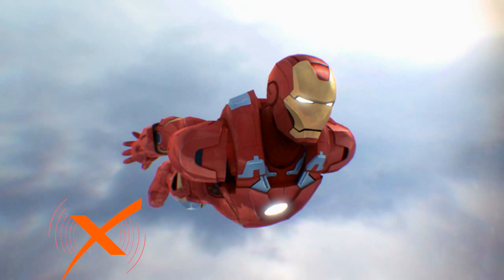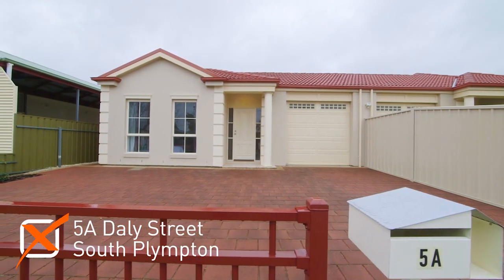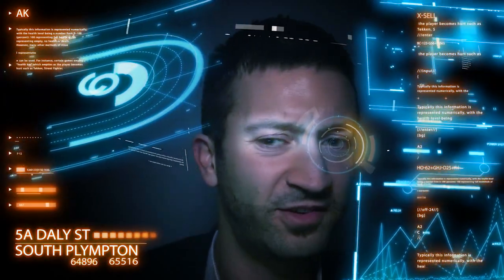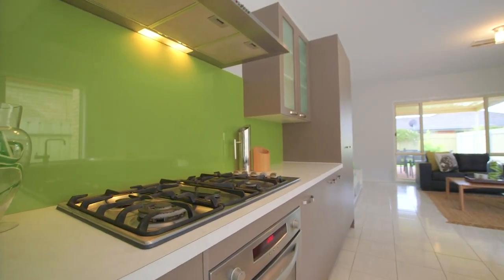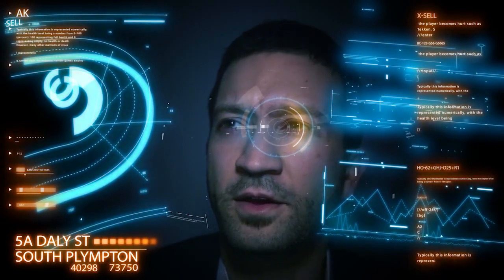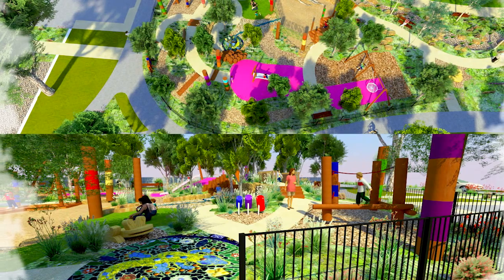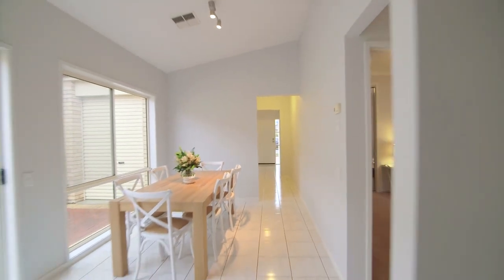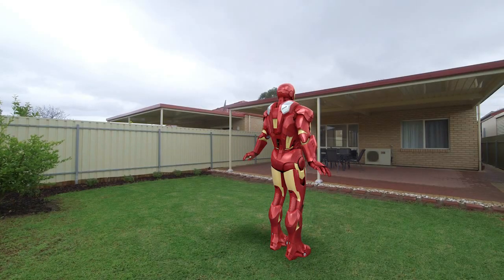Real Estate SA - 5A Daly Street South Plympton, presented by Andrew Kyriacou from Xsell Property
Andrew Kyriacou from XSELL Property presents this fabulous opportunity in South Plympton
Contact Andrew with any enquiries.